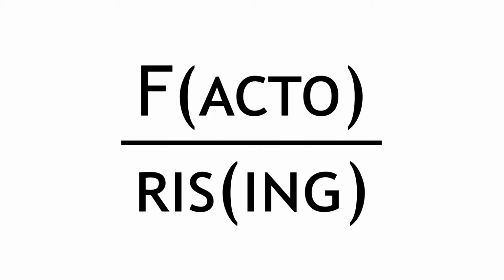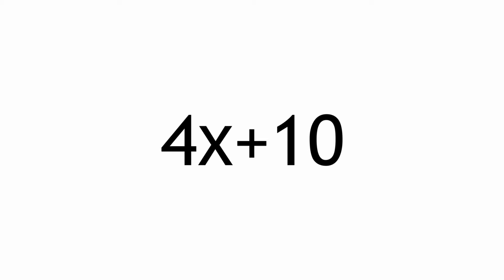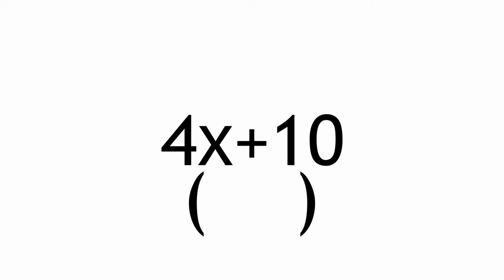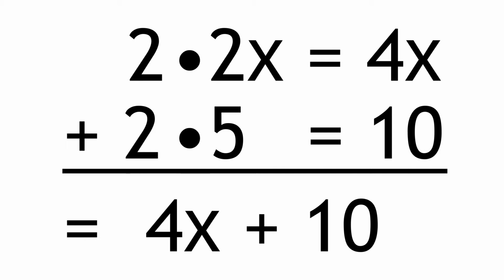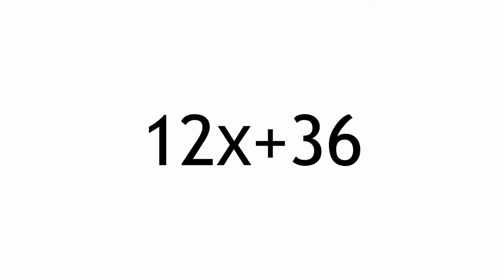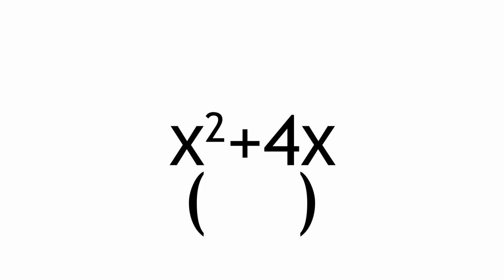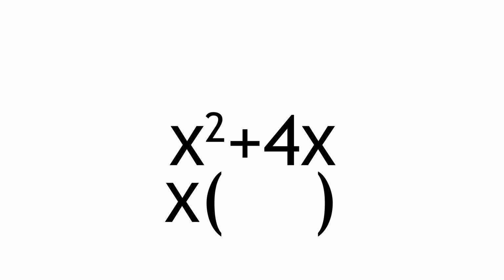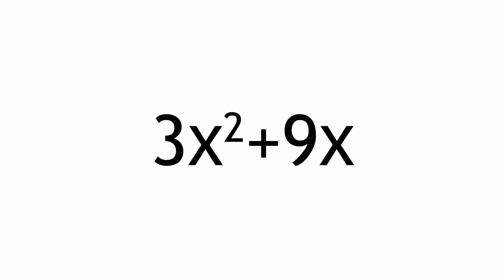Basic Factorisation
In this video I cover basic factorisation of linear and basic quadratic equations.

Basic Questions:
•10x + 2
•12 + 36x
•4 + 6x + 8y
•4x + 10x + xy

Harder Questions:
•x² + 10x
•5x² + 10x
•7y² + 14y
•zy² + xy

If the wording of this video sounded a bit different to some of my other videos, it's because it was. This video was scripted (although I made some edits) by a friend of mine.